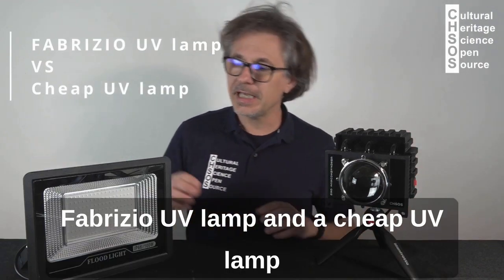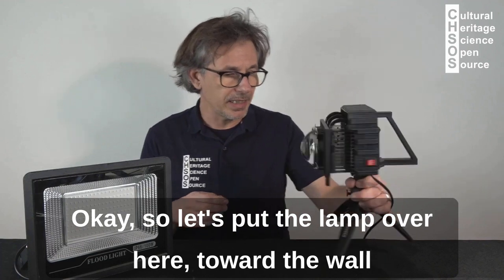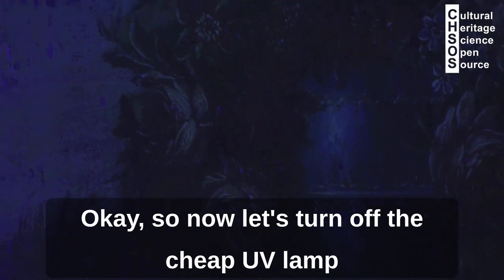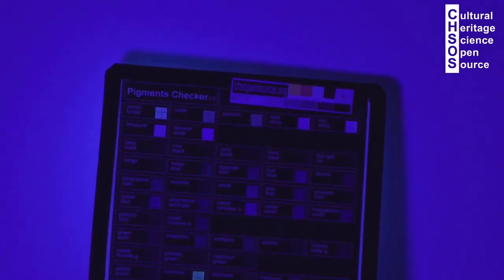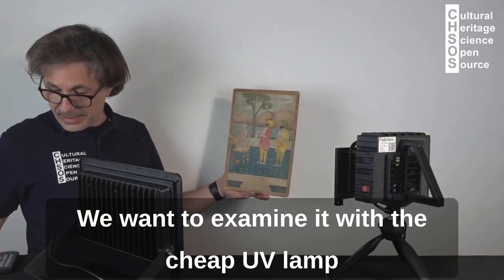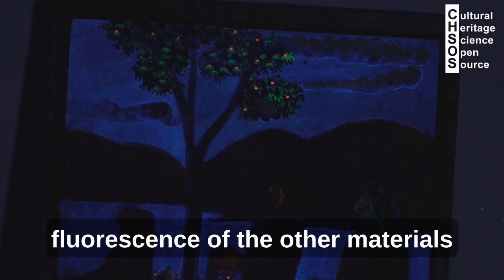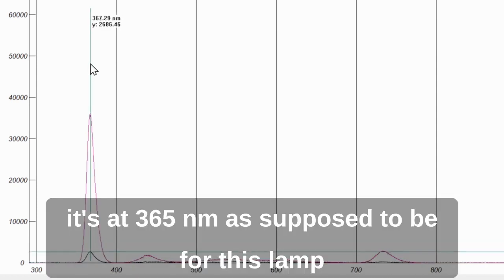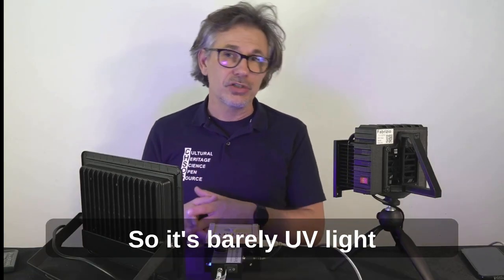Fabrizio UV lamp VERSUS Cheap UV lamp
Discover the power of scientific examination of art and archaeology with Fabrizio UV lamp.
Our lamp emits the pure UV light you need for accurate examination, while cheaper lamps on the market emit mostly violet visible light. Get the best results with Fabrizio. Join us for our 3-day training program in our CHSOS Studio in Italy and learn more with us.